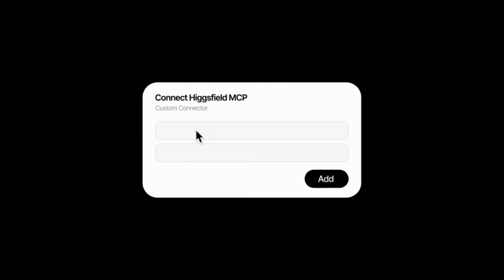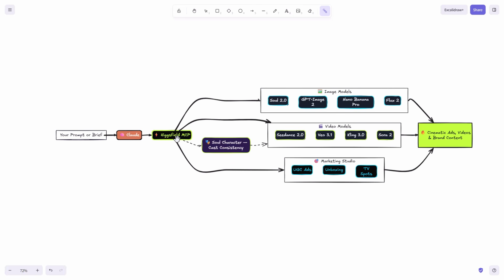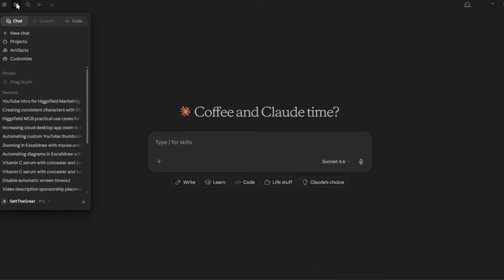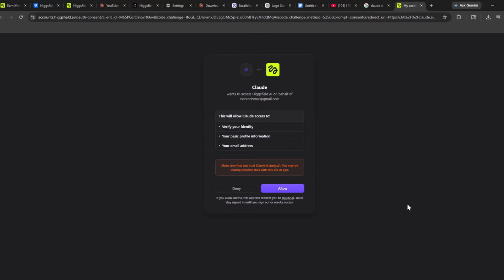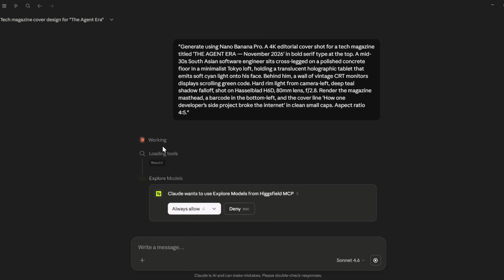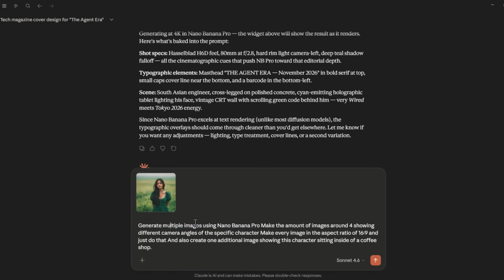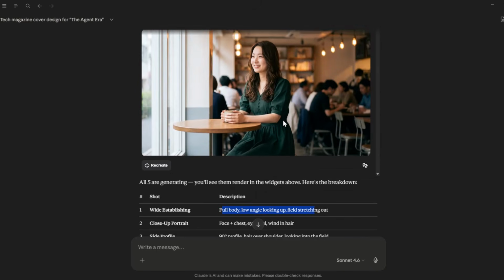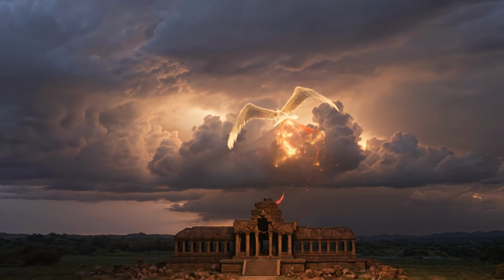I Tested Higgsfield's Official MCP in Claude — Here's the Truth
Higgsfield MCP just changed how I create AI videos — connect it to Claude in 30 seconds and generate cinematic content without ever leaving the chat
In this video, I'll show you exactly how to set up the Higgsfield MCP connector inside Claude (takes literally 30 seconds), and then walk you through the practical, real-world use cases that have completely changed my AI filmmaking workflow.
Here's what we cover:
 Step-by-step Higgsfield MCP setup in Claude (Settings → Connectors → Add)
 How to streamline your entire AI filmmaking pipeline — from prompt to final shot
 Generating high-quality AI images and videos directly from a chat window
 Running multiple video generations in parallel (huge time-saver for creators)
 Real prompts, real outputs, no fluff
If you've been juggling 5 different AI tools to make one video, this is the workflow upgrade you didn't know you needed. Higgsfield MCP brings agentic AI directly into Claude — meaning you can describe what you want and let the AI handle the execution. This is what people mean when they say "vibe marketing" and AI content creation is going agentic.